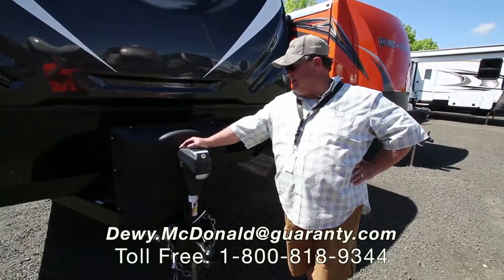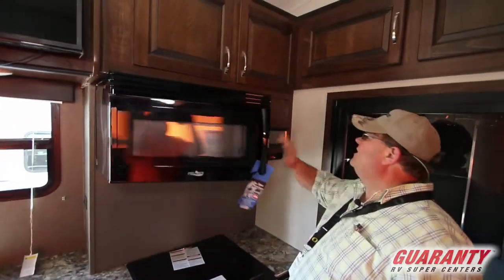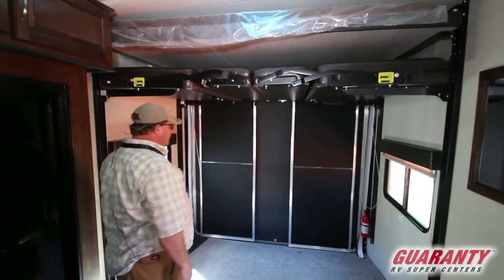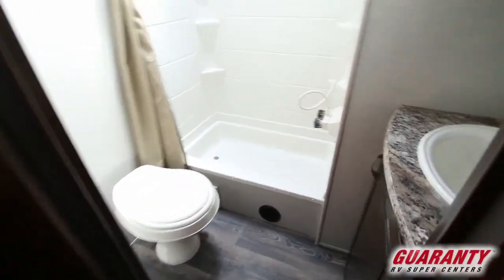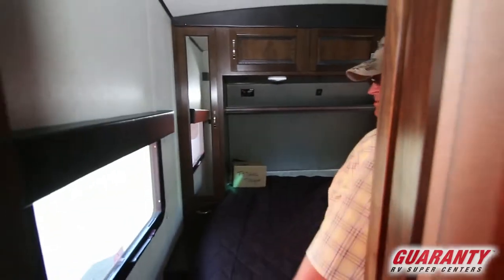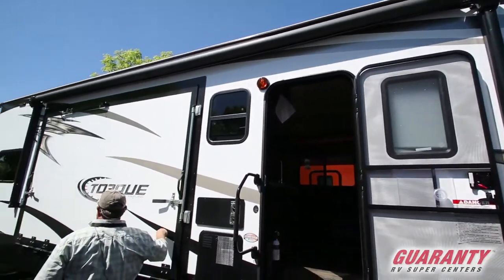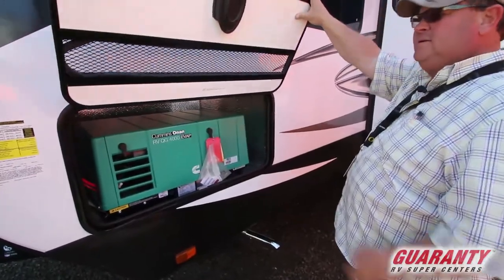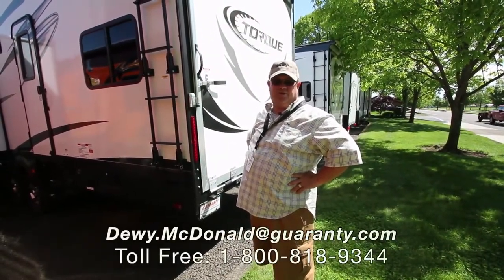2018 Heartland Torque T 32 Toy Hauler Travel Trailer • Guaranty.com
Visit Guaranty.com for more information on this RV including price, photos and a floorplan